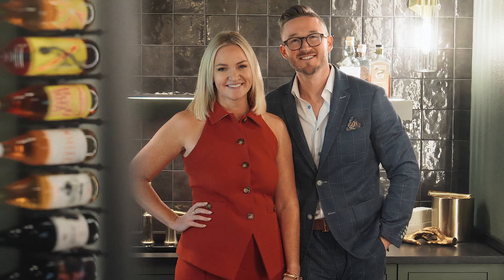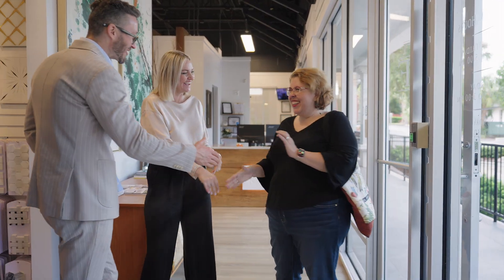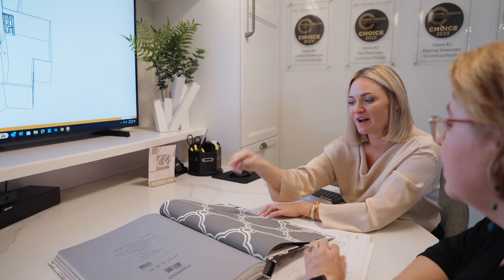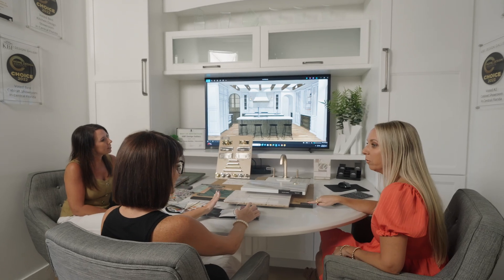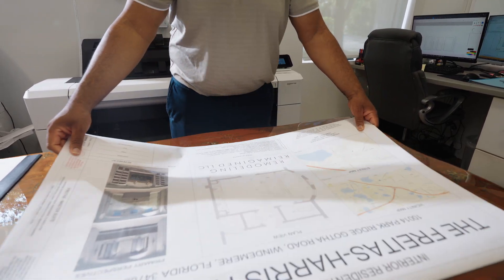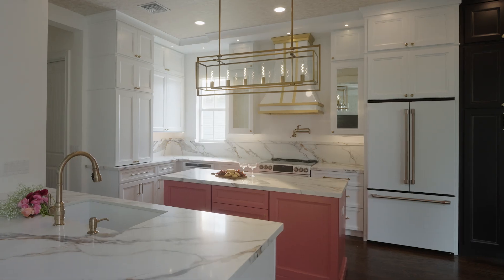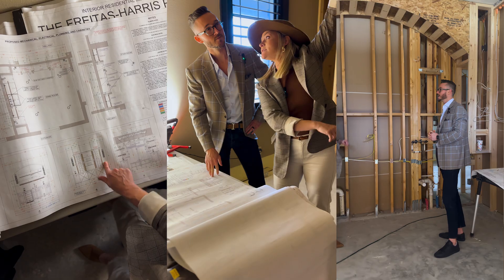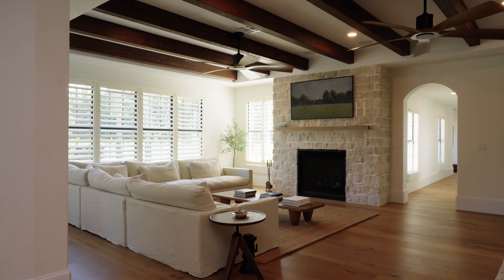Our Design-to-Build Process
A "design-to-build" firm offers the highest level of service when it comes to home remodeling. At KBF, we specialize in complete remodeling for kitchens, bathrooms, and entire homes. From redesigning the floorplan to guiding finish selection, from the demo to the install, we handle every detail. Our firm's process is the perfect fit for homeowners who do not want the burden of hiring contractors, designing layouts, or selecting colors, faucets, flooring, countertops, cabinets, etc. We handle it all, and you can have whatever level of involvement that you feel most comfortable with. Have questions? Watch the video and drop your comment or question below. We'd love to hear from you!